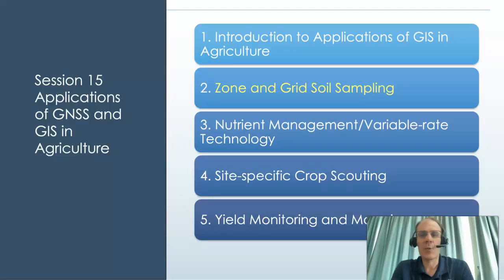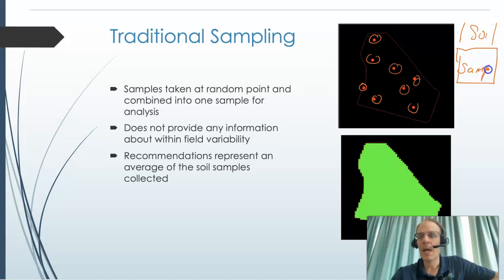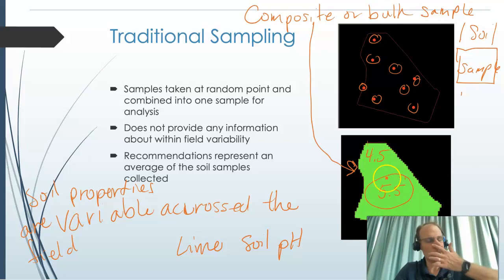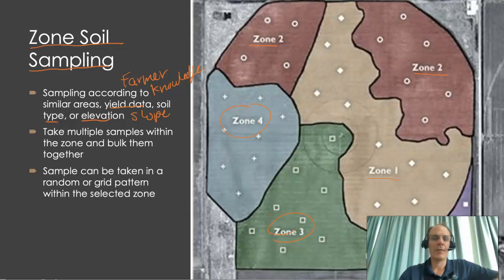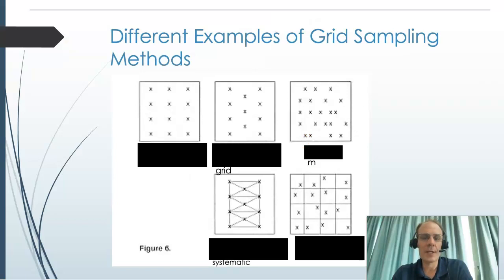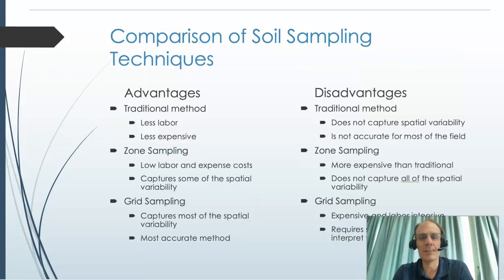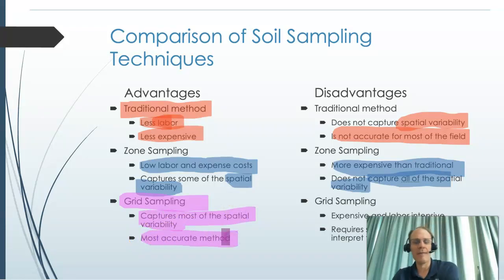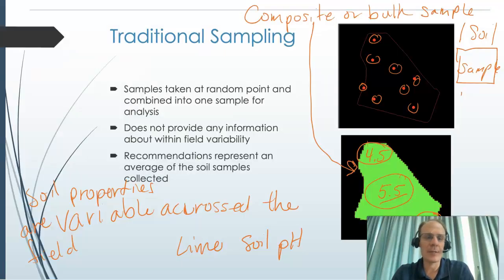Session 15 Zone and Grid soil sampling